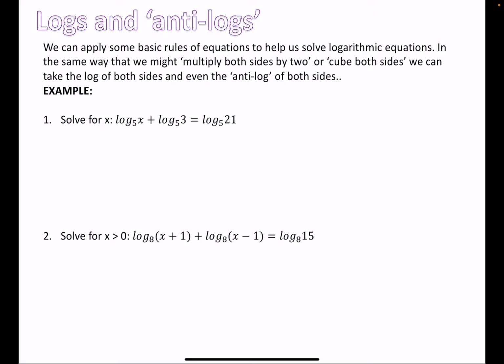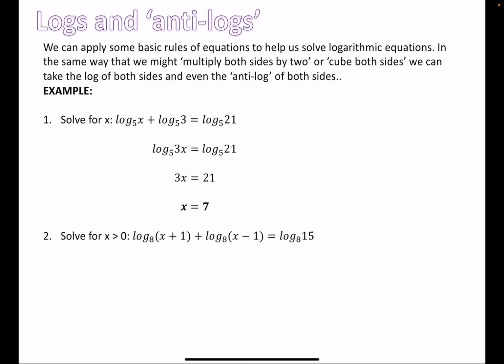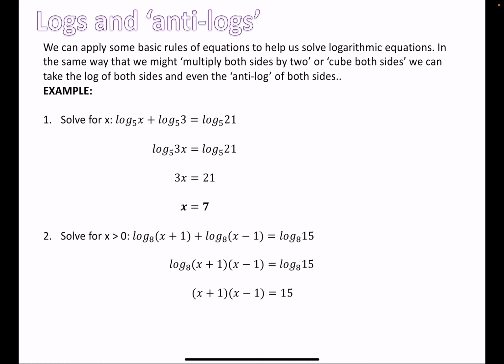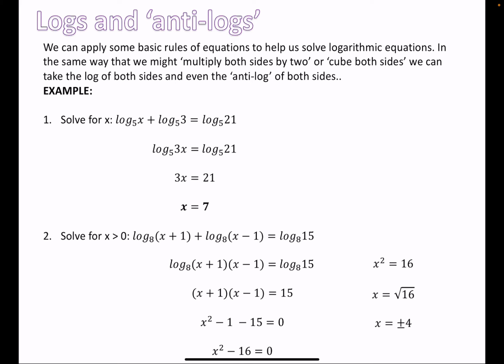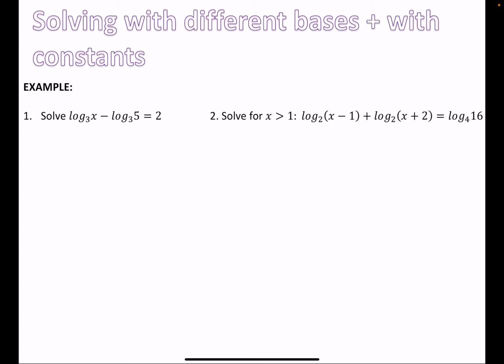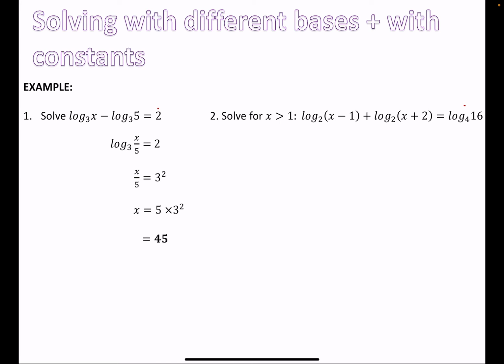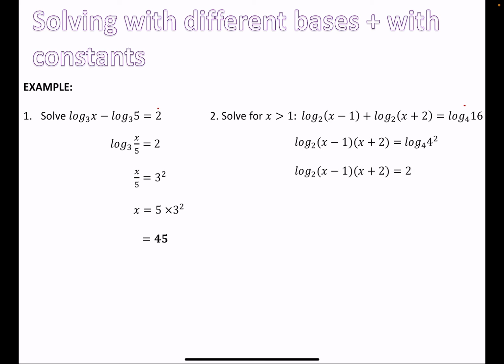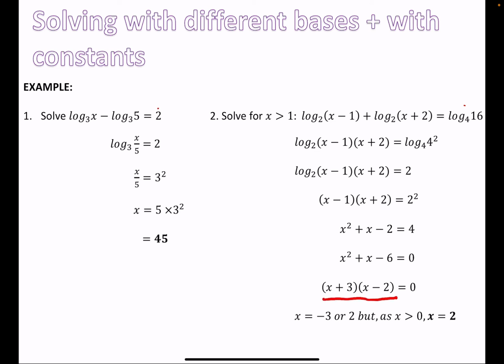Higher Maths-Logarithms and Exponentials-Further Equations